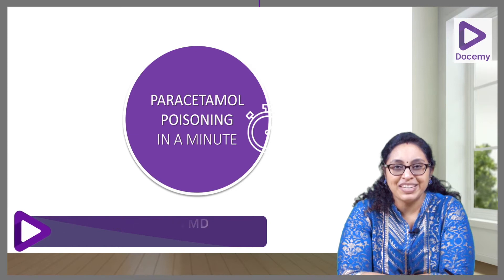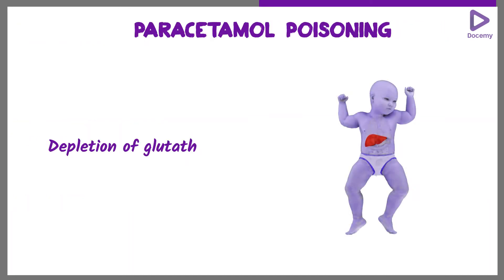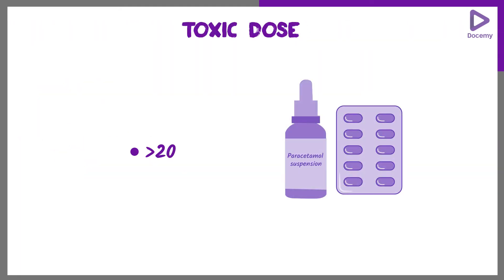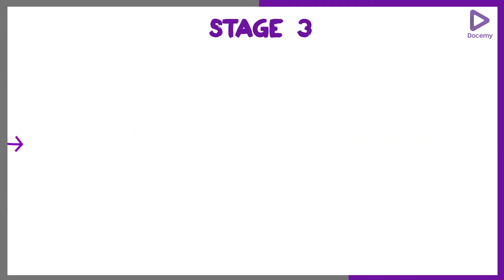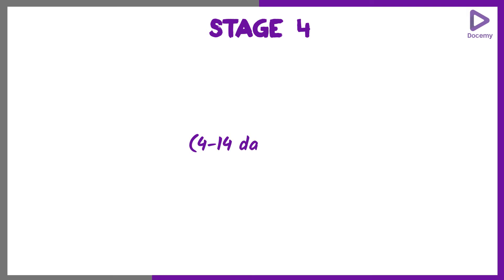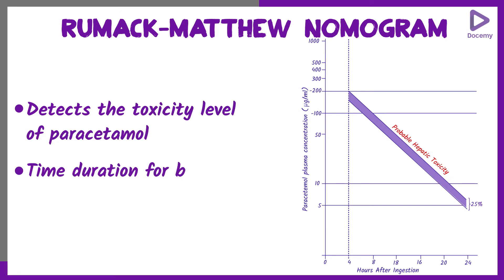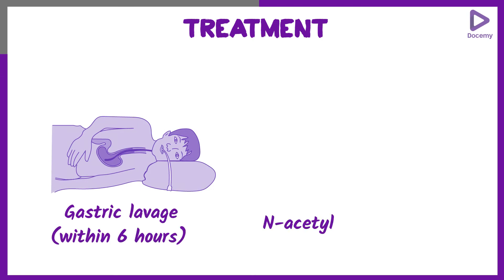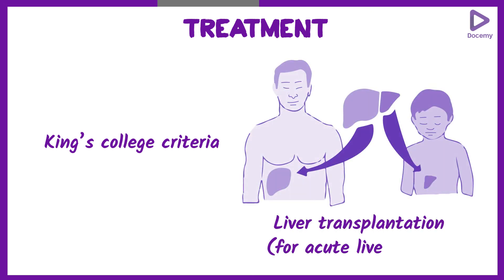Paracetamol Poisoning In Children⚡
Paracetamol Poisoning In A Minute by Dr. Manjusha K MBBS, DCH, MD, DNB Assistant Professor Pediatrics is a synopsis on the topic with must learn points.